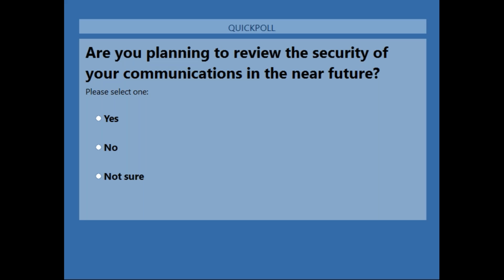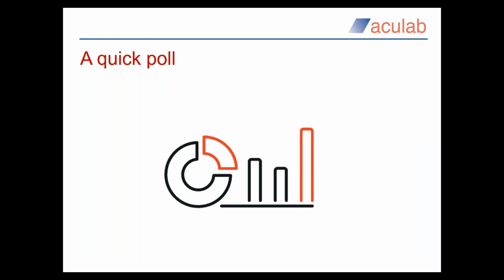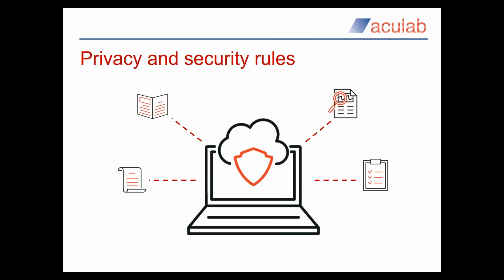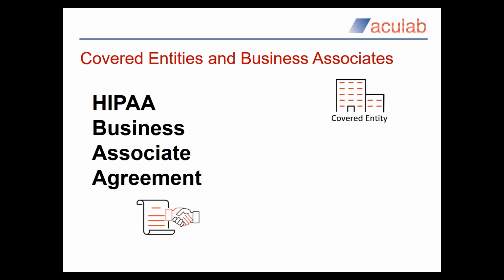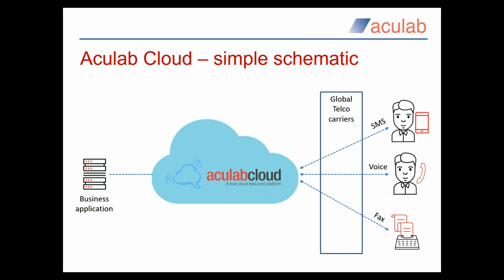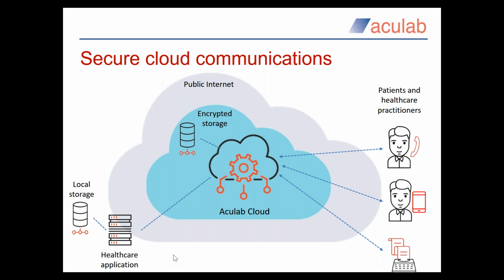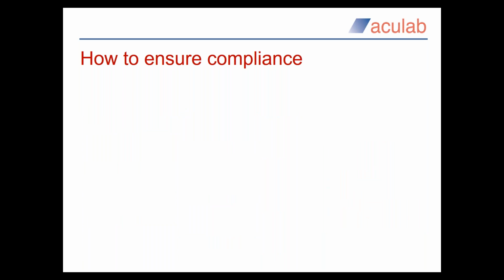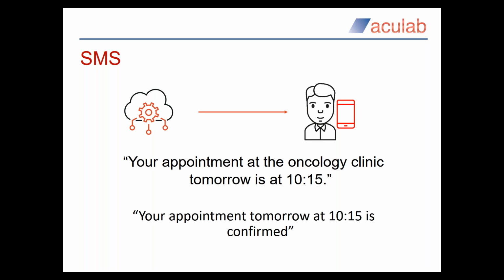Webinar - How to avoid a data breach in healthcare communications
5 ways to secure your voice and messaging apps

The billion-dollar healthcare industry, gives providers a huge opportunity to boost revenue by offering enhanced applications with real-time voice and messaging capabilities. But to take advantage of this opportunity, it’s essential that healthcare providers fully understand, and comply with regulations such as HIPAA and HITECH.

Find out:
What the regulations are and where they apply
Why it’s so important
Decoding the small print
The HIPAA and Security rules
Suggestions for ensuring compliance